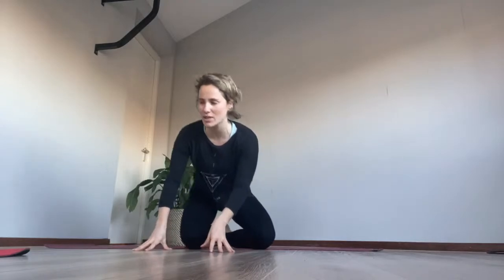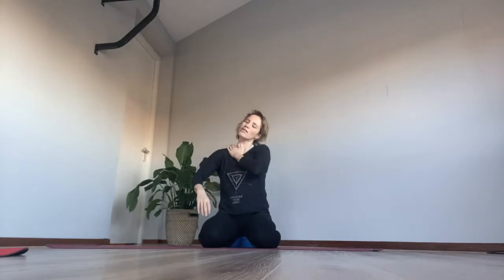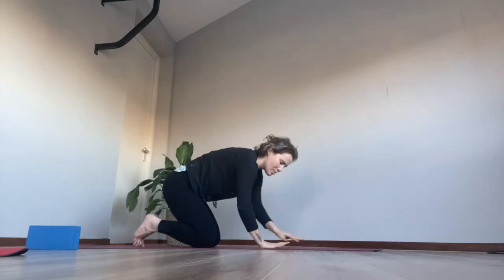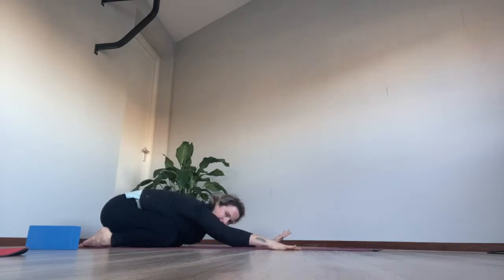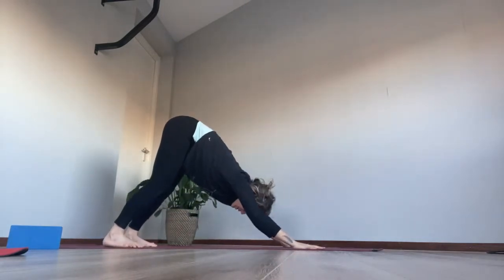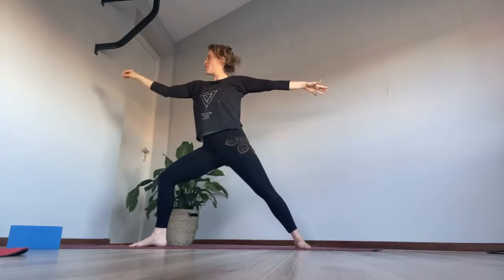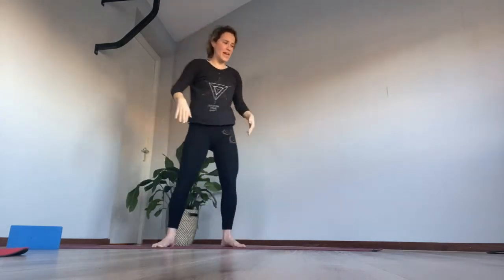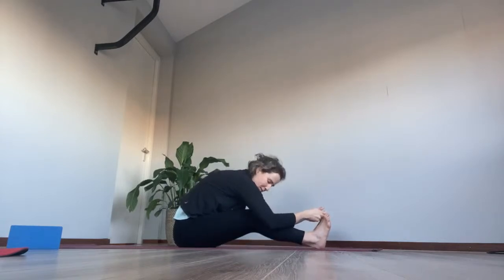FAMILY TIME 20 with Kelly Craig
This class will provide the entire family a chance to connect together through this difficult time. We will work on some yoga poses and breathing techniques suitable for everyone in the family. Aimed at parents and their children to enjoy together these shorter classes provide an opportunity to connect with your child through exploring shapes with the body through partner poses and games as well as some breathing and mindfulness techniques. Enjoy this experience in a safe and nurturing environment to help enhance the family dynamic! Family yoga is a great tool to improve communication with one another and interact away from the screens! These have been deliberately places at the same time as Joe Wicks so your family can enjoy exercise and wellbeing everyday. Keep the balance with MoreYoga! Happy Family Yoga Classes Tuesdays & Thursdays 9am Saturdays 9.30am on MoreYoga YouTube

SHOW YOUR GRATITUDE: TIP YOUR TEACHER VIA PAY PAL

IMPORTANT MESSAGE FROM YOUR TEACHER: If you are new to yoga, or to this style, have an injury or anything I should be aware of and you don’t mind sharing please let me know in the live chat. If you are in the first trimester of your pregnancy please come back to practice once you had your first scan (after the 12th week) and please don’t practice today.

MoreFit Ltd. recommends that you consult your doctor regarding the applicability of any recommendations and follow all safety instructions before beginning any exercise program. When participating in any exercise or exercise program, there is the possibility of physical injury. If you engage in this exercise or exercise program, you agree that you do so at your own risk, are voluntarily participating in these activities, assume all risk of injury to yourself.